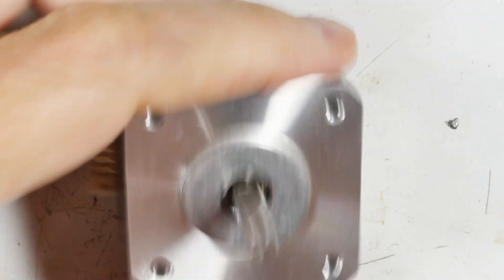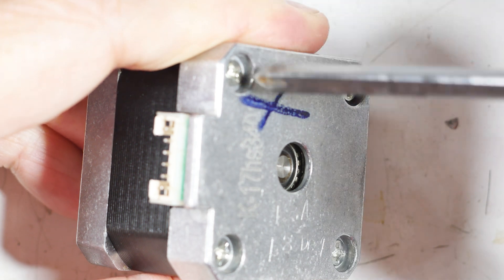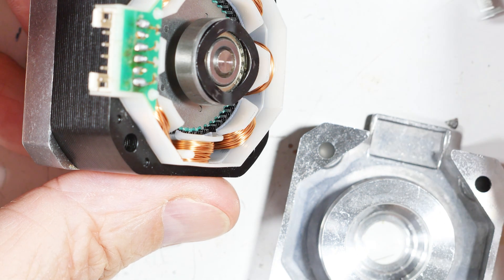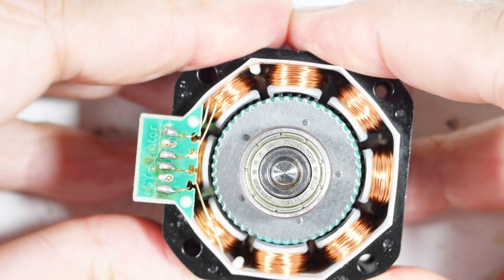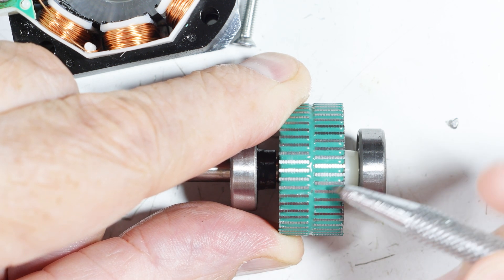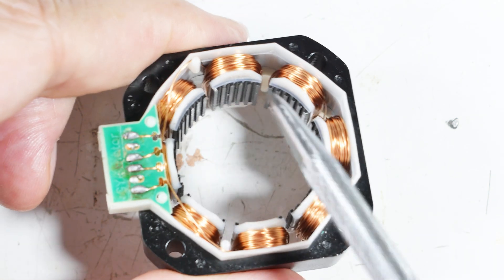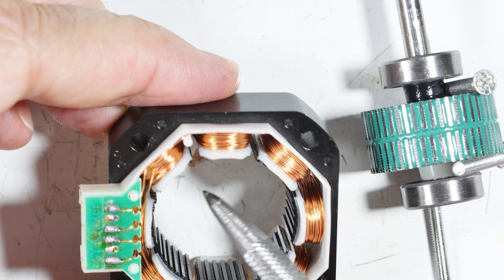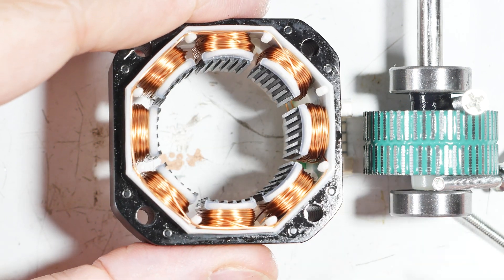Stepper Motor Parts Salvaging (4K)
I have not opened one up for a couple decades. I wonder if they've changed and if there's anything worth keeping. We shall see.

This is a 1.8 degree per step motor. 1.3 amps. It came from a 3D printer.